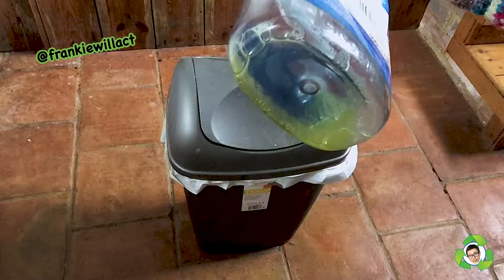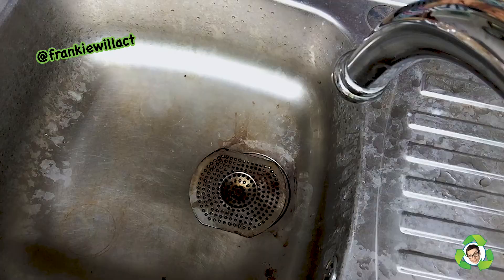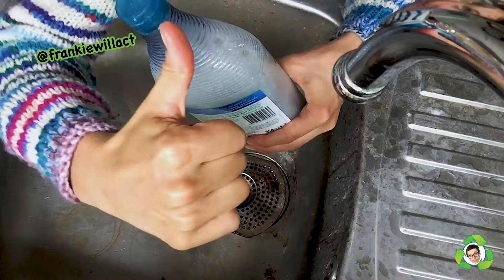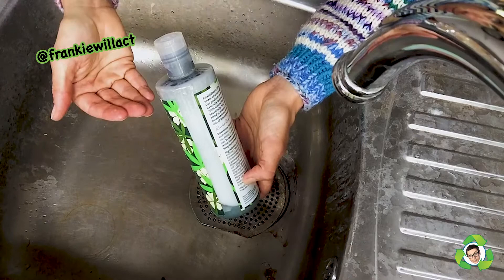How to waste less plastic!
Welsh Waste Warrior aims to save the planet with her unique take on reusing, recycling and upcycling. Join her quest, full of unusual tips on how to be less wasteful.

Here we learn an innovative way to make your plastic bottles last longer by avoiding unnecessary waste!

Produced, directed and edited by Frankie Williams.